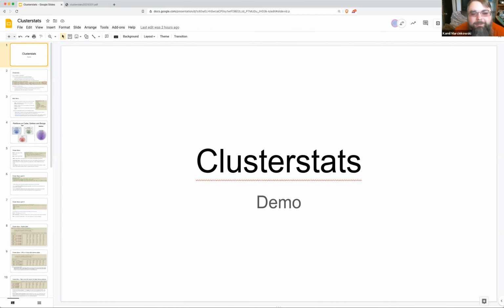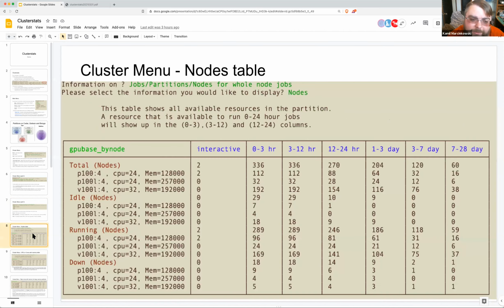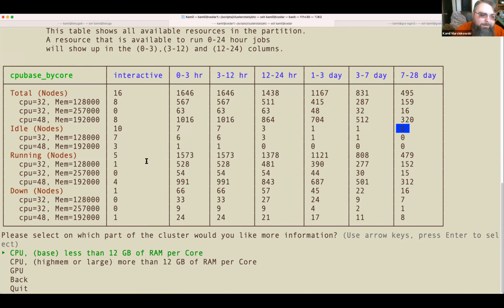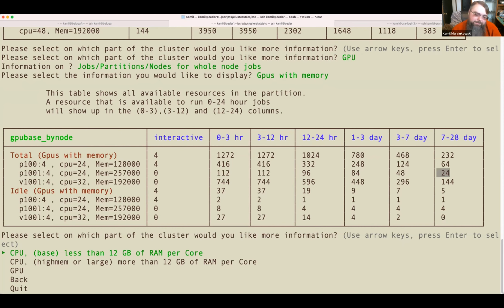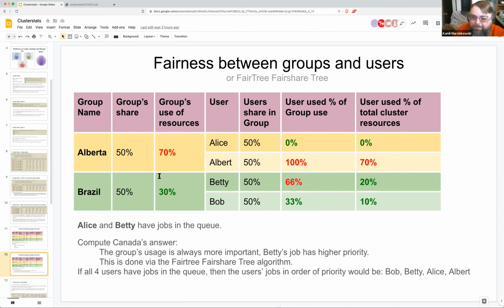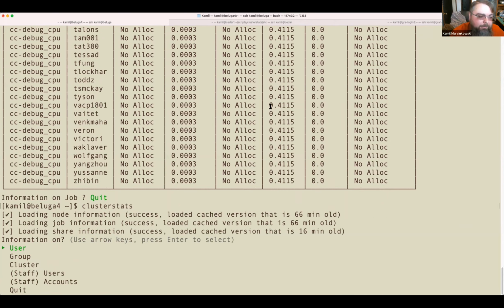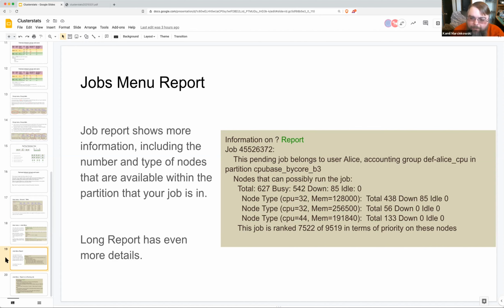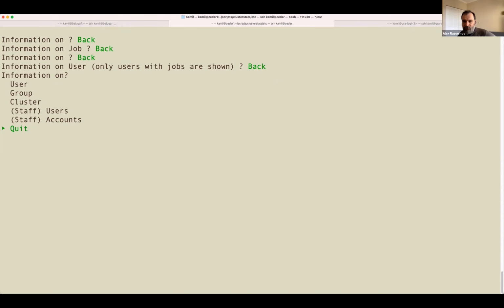Clusterstats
WestGrid webinar